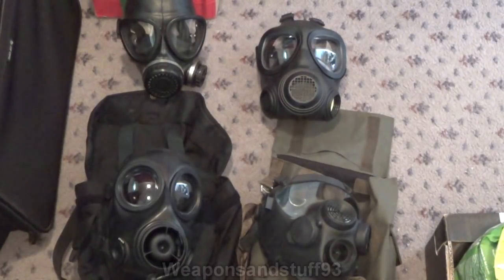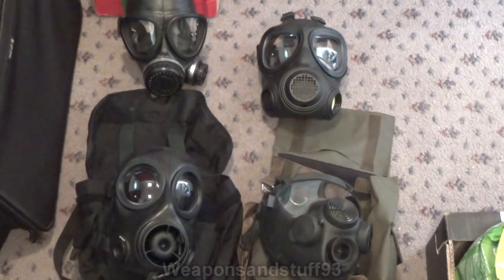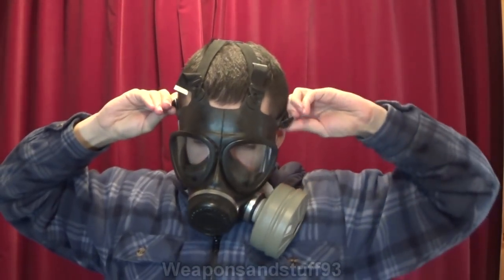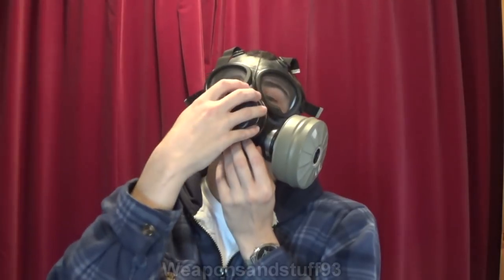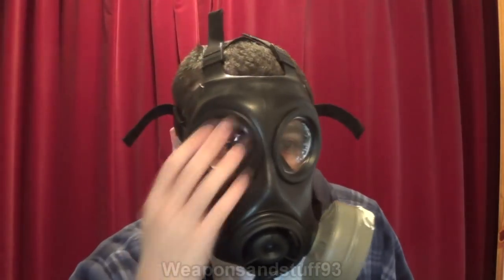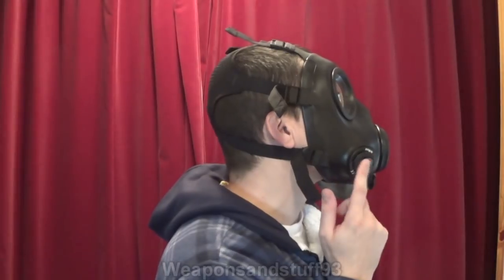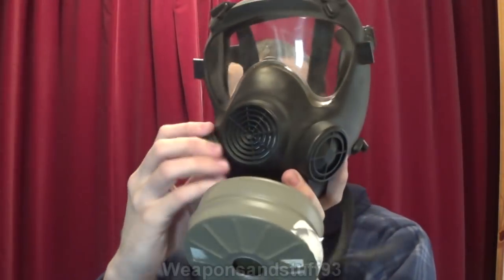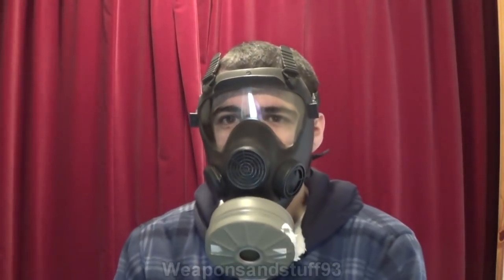Modern Cheap gas masks I would recommend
Modern and relatively cheap gas masks/respirators/protective masks I would recommend purchasing for anybody that actually wants a decent quality modern mask for industrial use or prepping purposes. The four masks in the video are the Chinese FMJ-05, Forsheda F2 A4 (Civil Skyddsmask 90) Avon FM12 and the MASKPOL MP-5. All of these can be purchased new or as very recent surplus and all of these masks will work with NATO STANAG 40mm/RD40 filters.

Most can be found on eBay for between £30-60/$50-100.
MP-5 masks and FP-5 filters can be purchased from Beastoree.